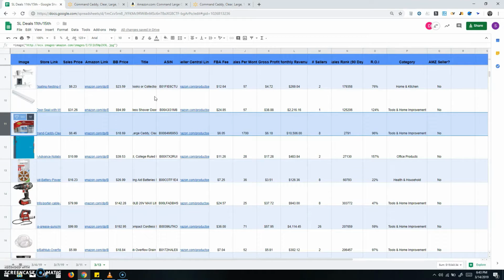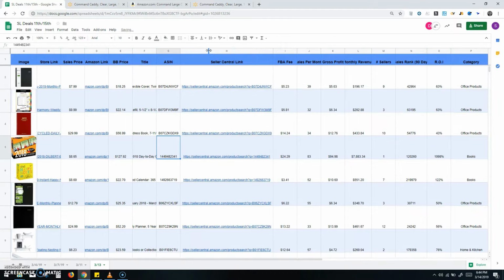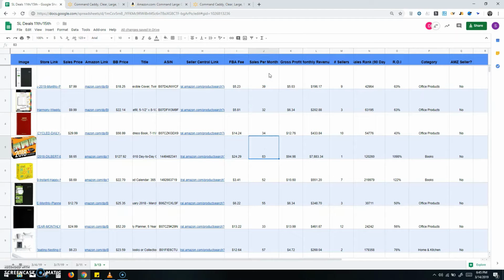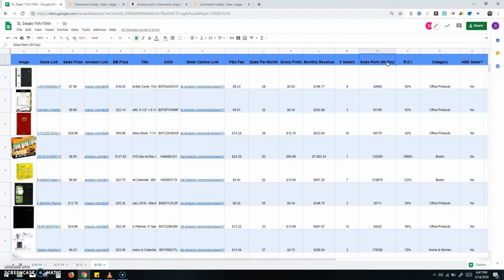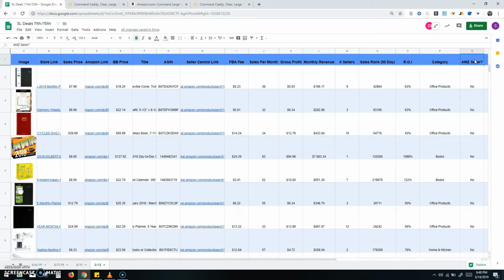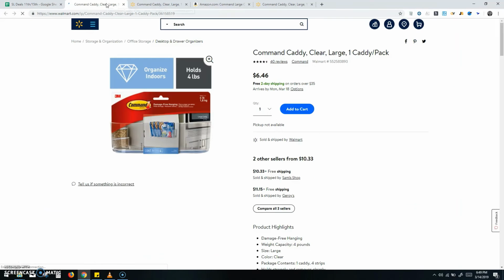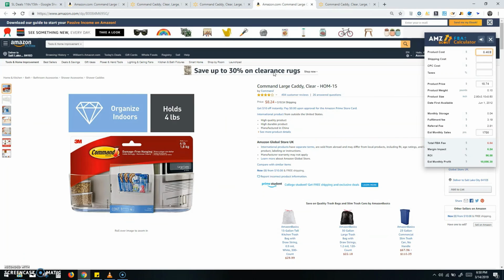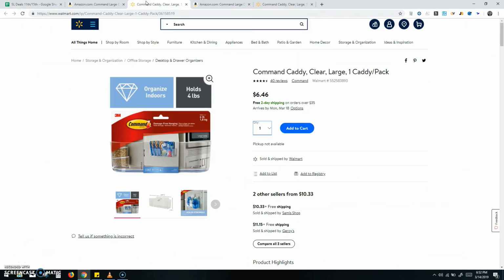Flip n Deals Tutorial - Online Arbitrage Deals - Flip on Amazon for Massive Profit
Walk through of How to use the Flip N' Deals & How to get the most out of each Deal Drop!

for your FREE 7-Day Trial. LEARN how to sell on Amazon!